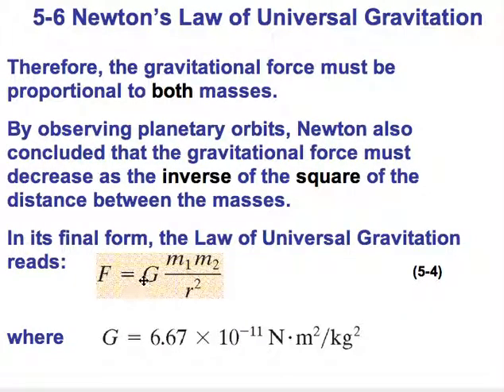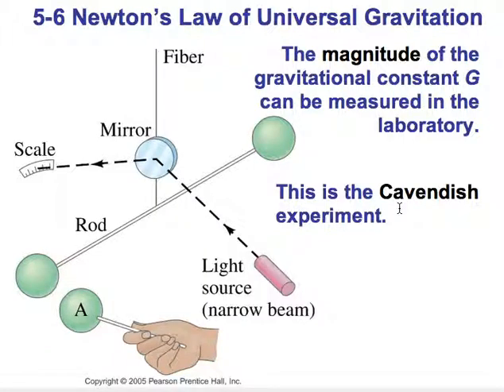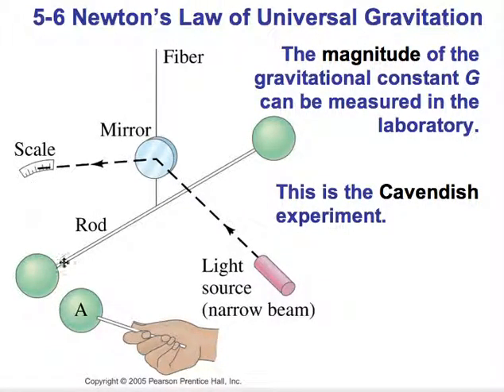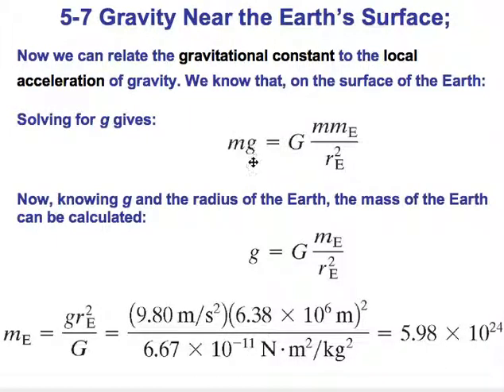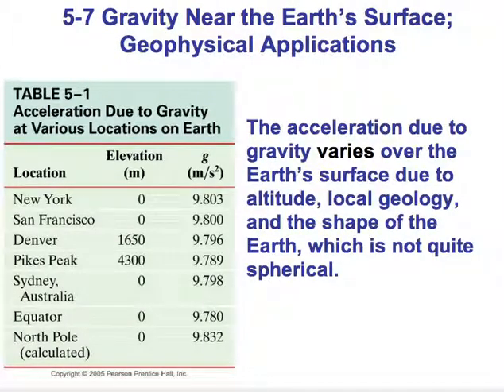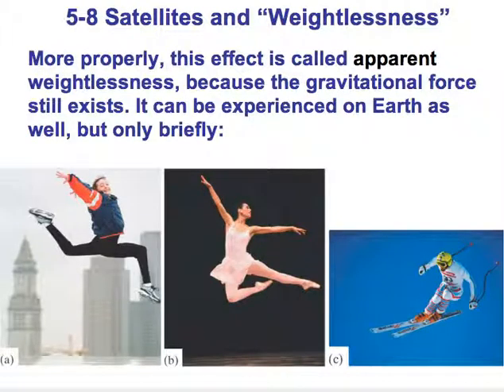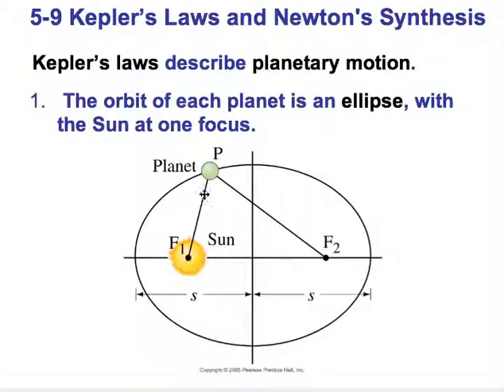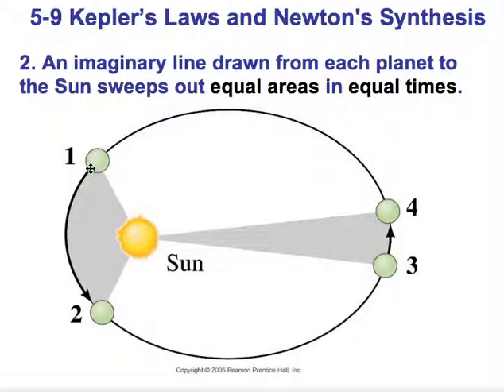Ch#5 Lecture Grav Keppler